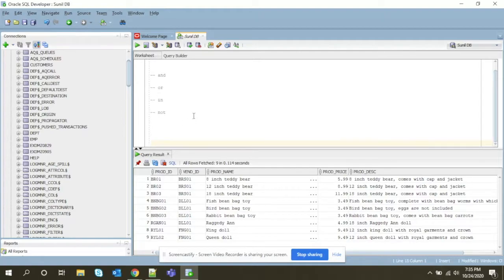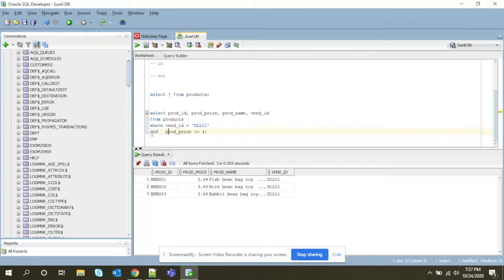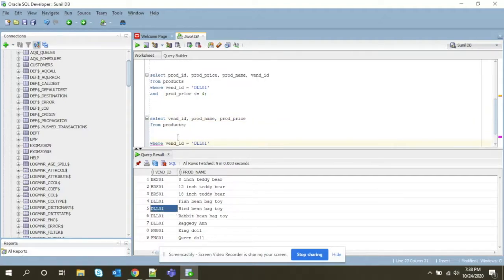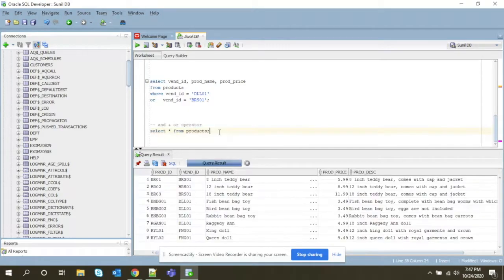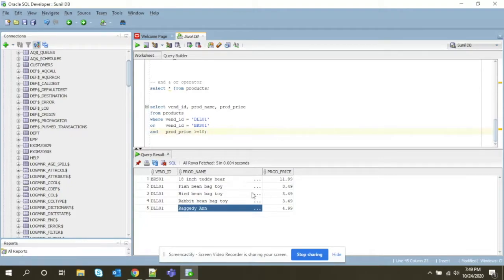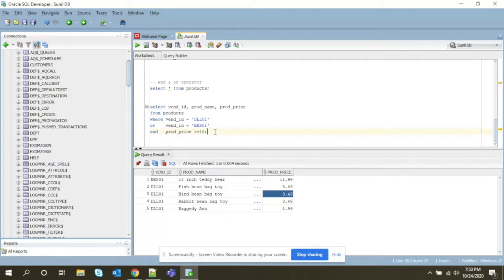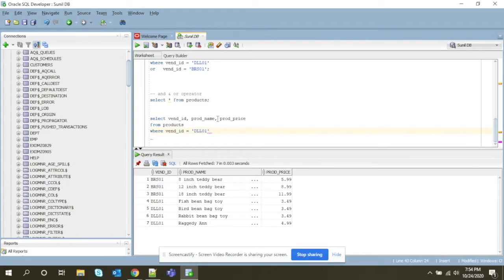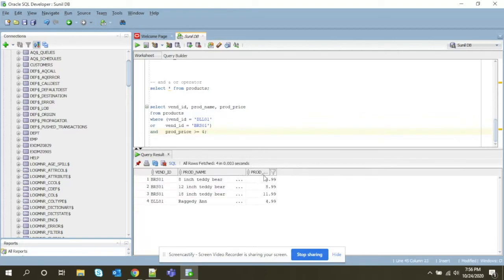SQL Beginner Tutorial: And & Or Operators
Video on how to use the "And" operator in SQL as well as use the "Or" operator. My next video will be on the "In" and "Not" operators.